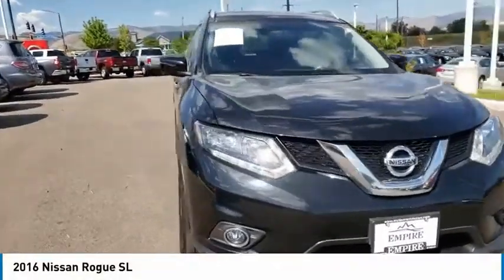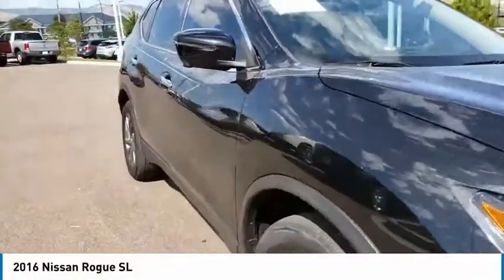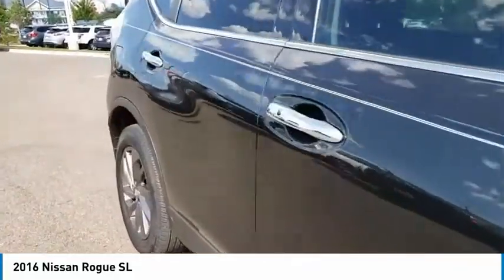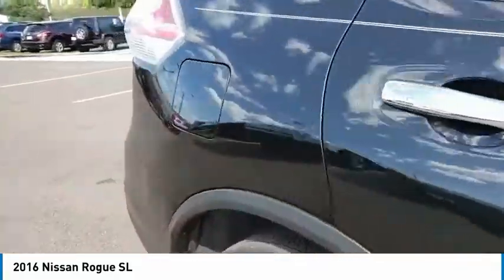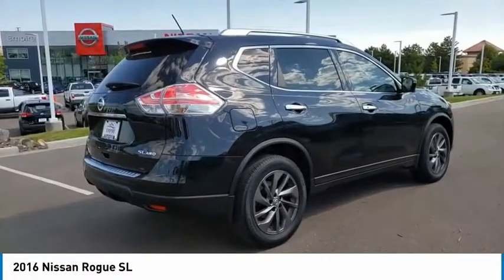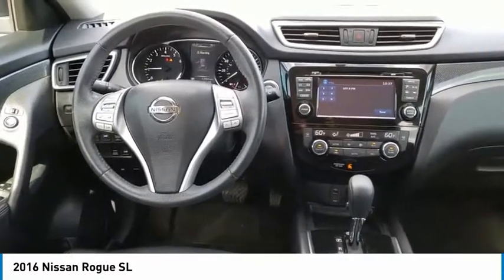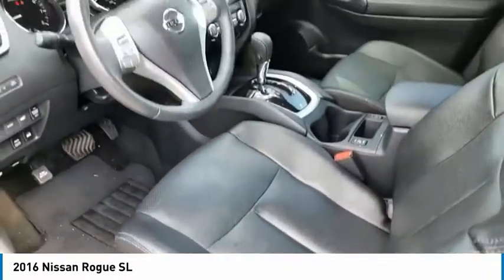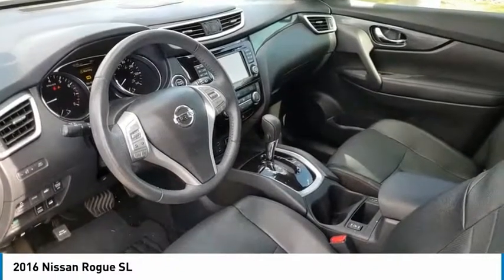2016 Nissan Rogue Lakewood Colorado 698100